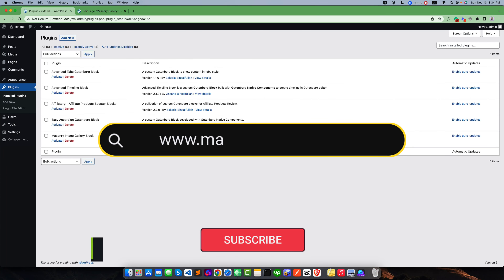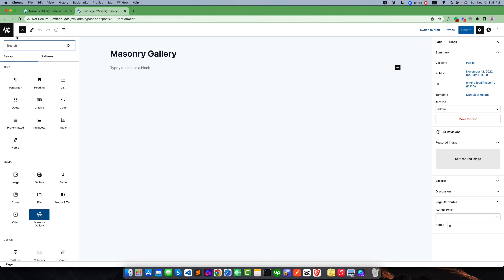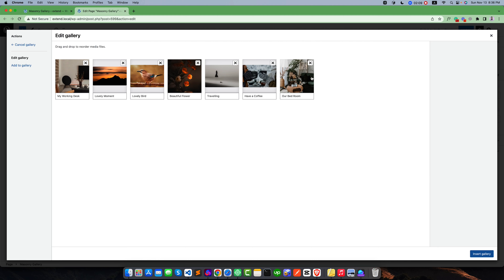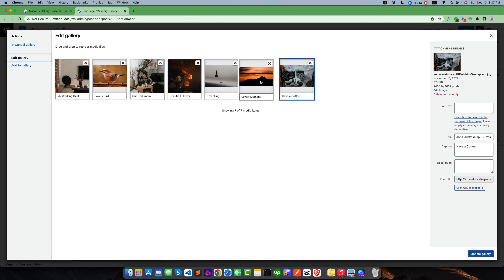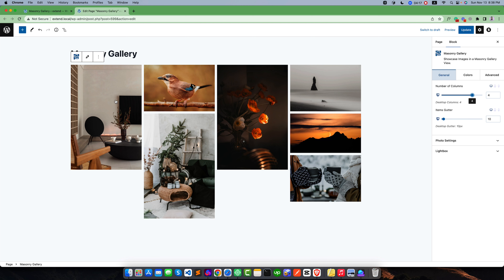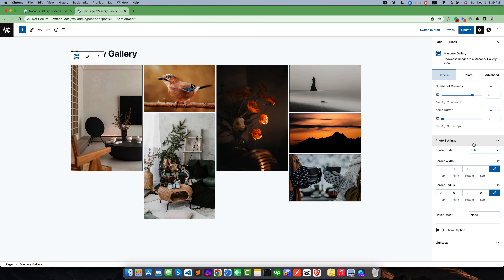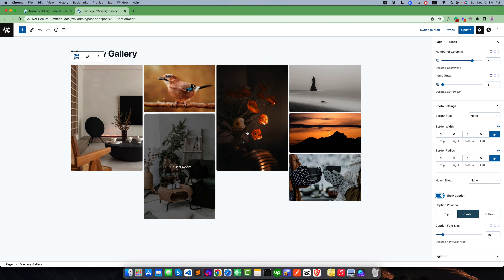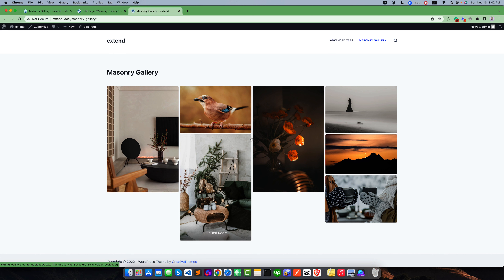Masonry Image Gallery in Gutenberg Editor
Learn how to create a masonry image gallery in Gutenberg Editor easily. We have used the following plugin to create the responsive masonry image gallery.